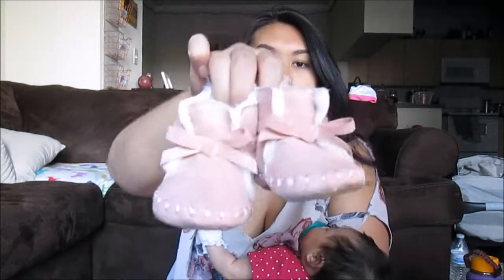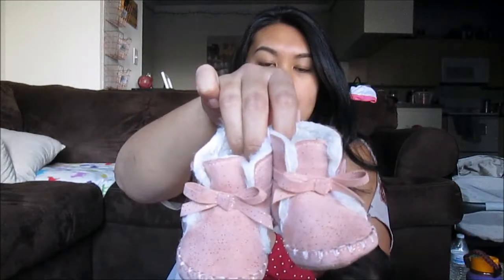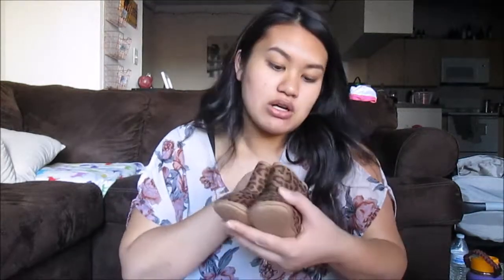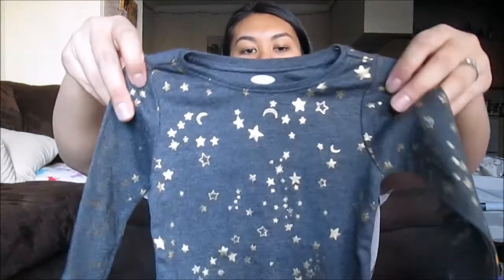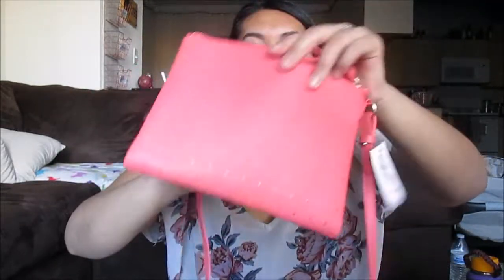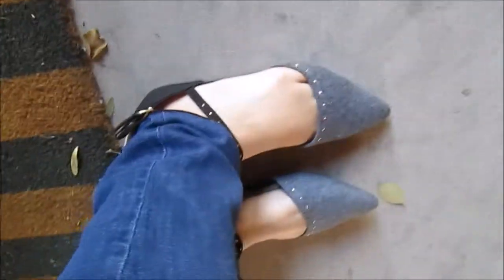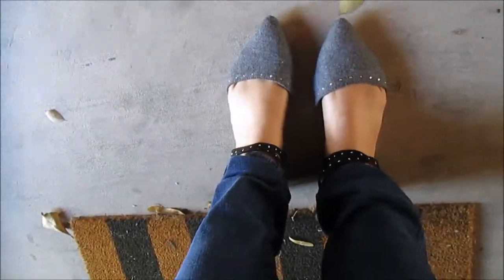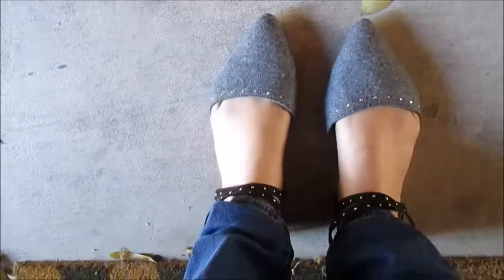OLD NAVY CLEARANCE FINDS | OHMYSTELLA | KAAAAYROSE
All the items that i bought were on old navy clearance items!!